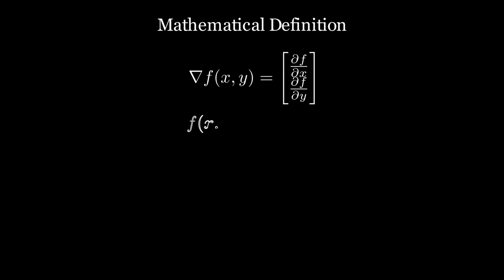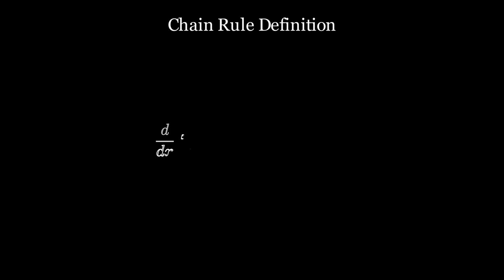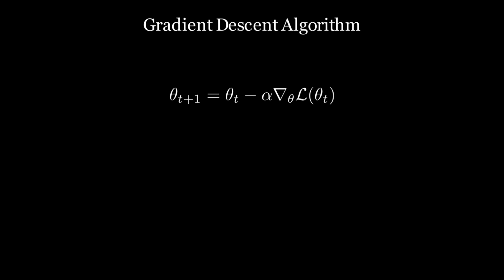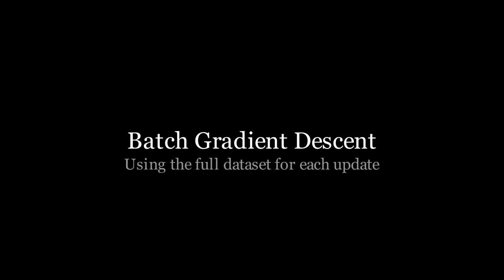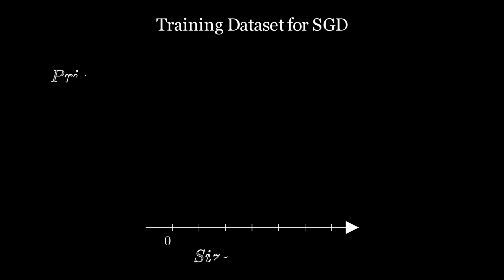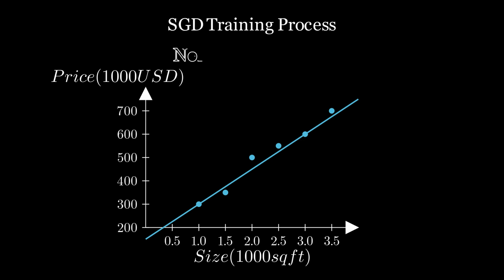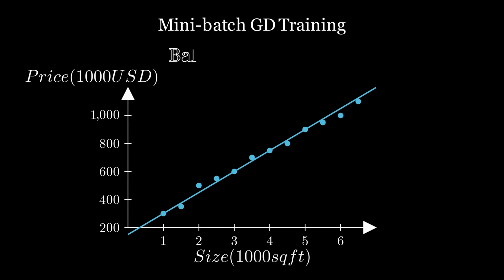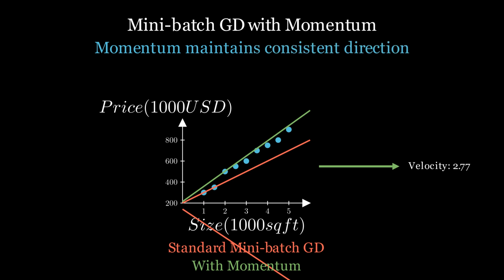Gradient & Gradient Descent Explained Visually Animated | Calculus for Machine Learning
Unlock the intuition behind gradients, gradient descent, and the chain rule! In this visual and beginner-friendly explanation, we explore how these calculus concepts power machine learning algorithms.